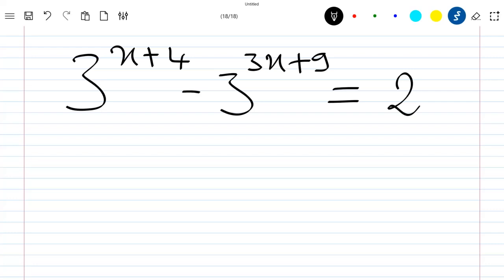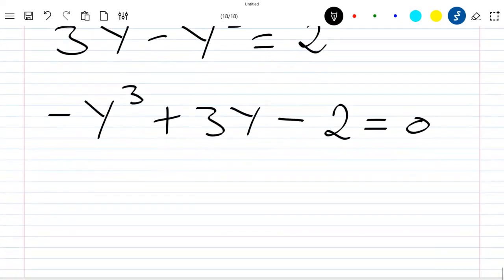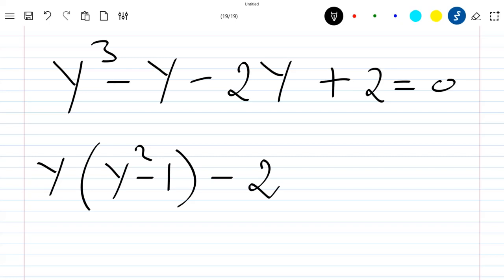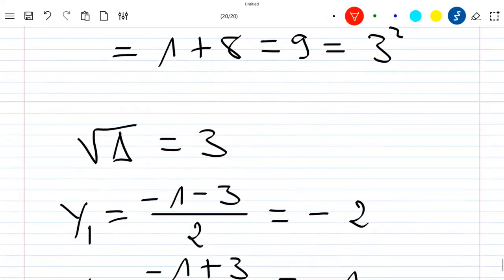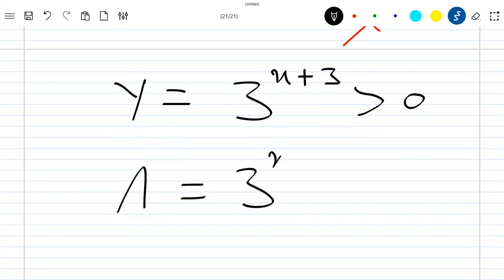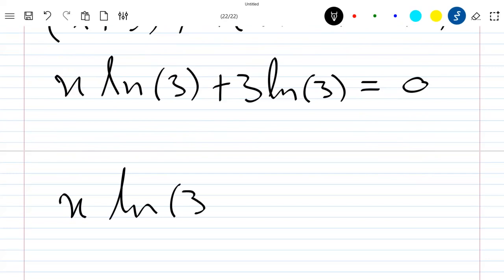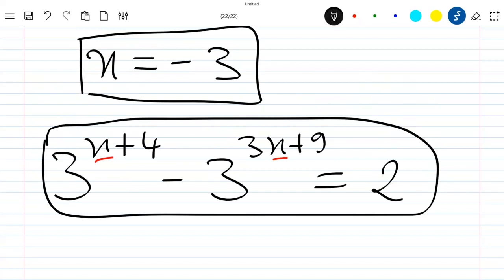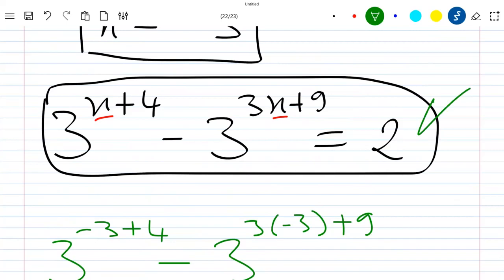An interesting exponential equation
We show how to solve an interesting exponential equation in a good way.